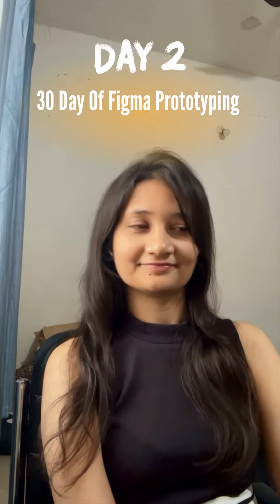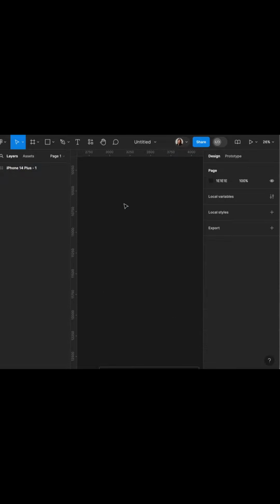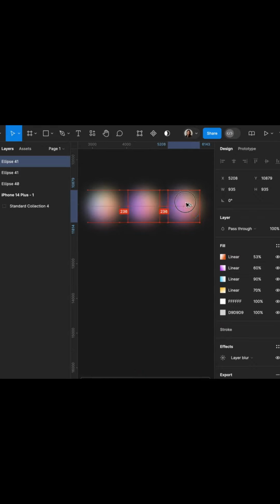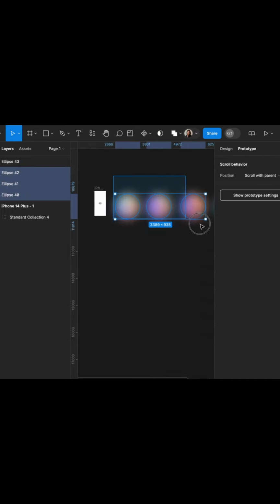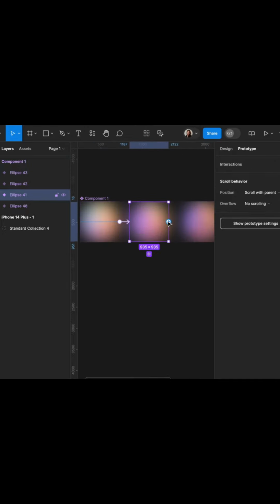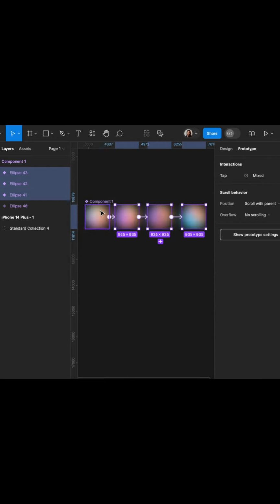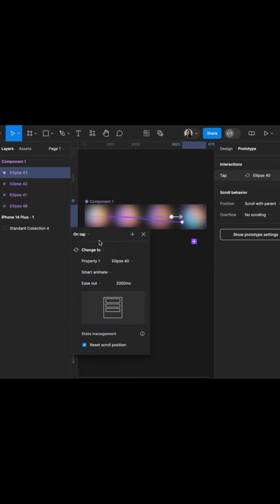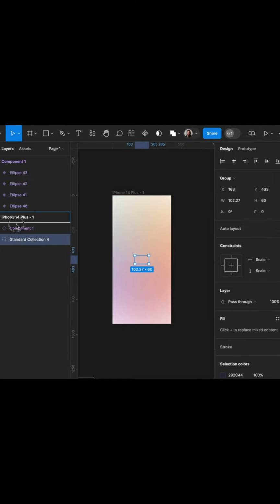Day 2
Hey there! Welcome to my 30-day Figma Prototyping Challenge series that I started in May. I will add all the episodes eventually.